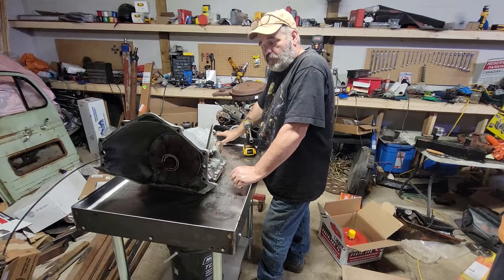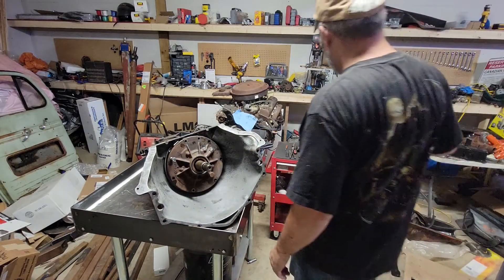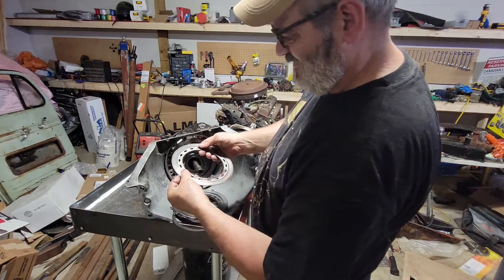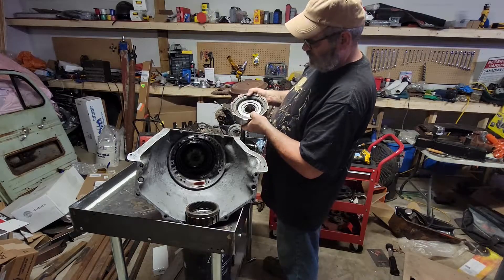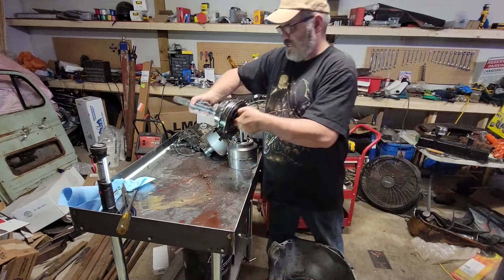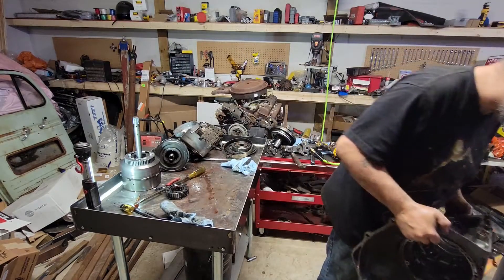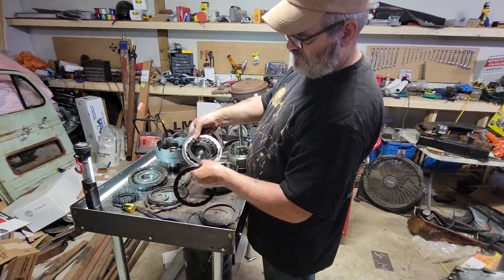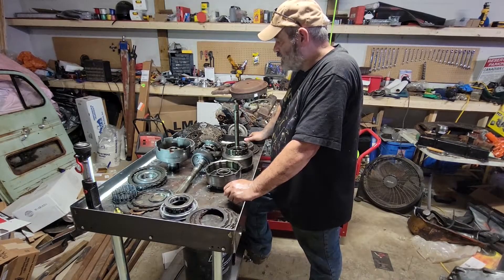Taking Apart a Blown Up TH350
Its been sitting out in the shed for almost 20 years. Can this transmission be saved and more importantly can it be built to handle big HP?